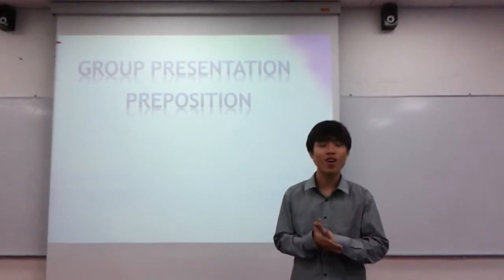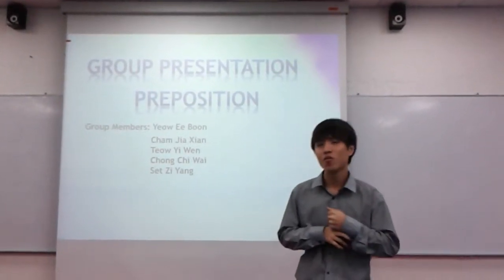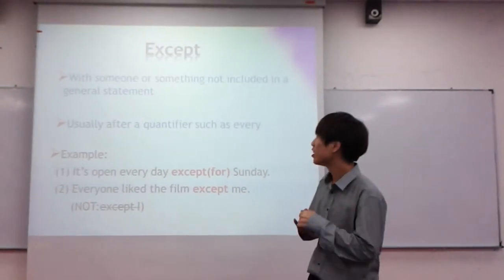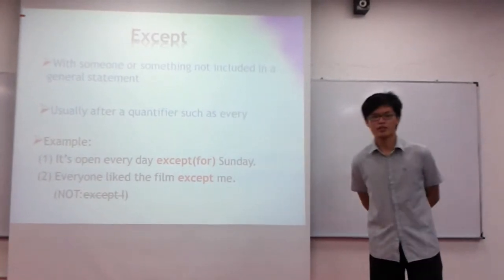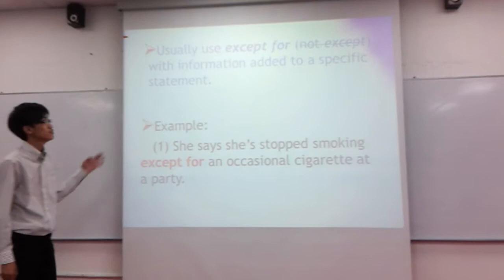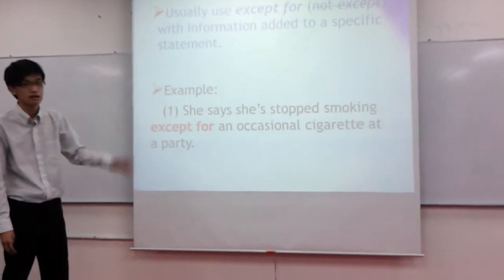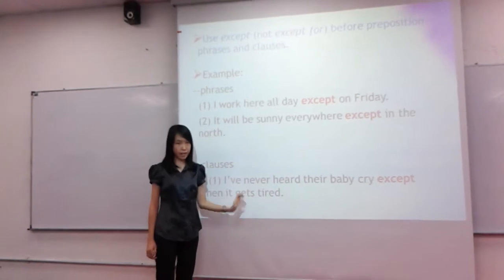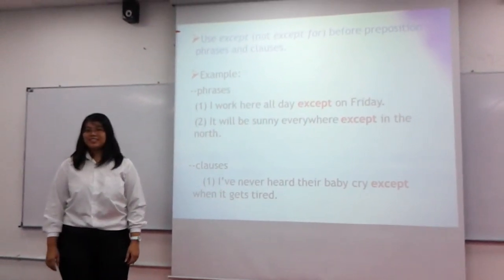English Enhancement Programme (EEP) Grammar Presentation Advanced Level 3